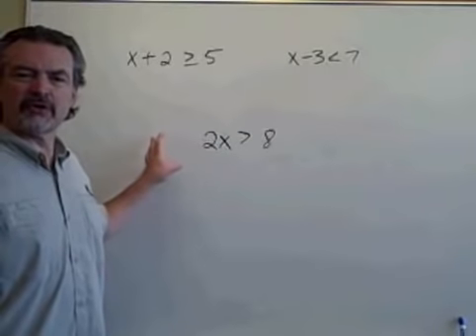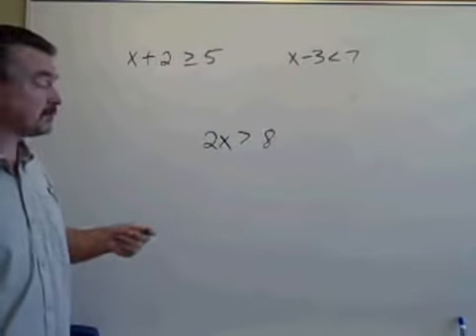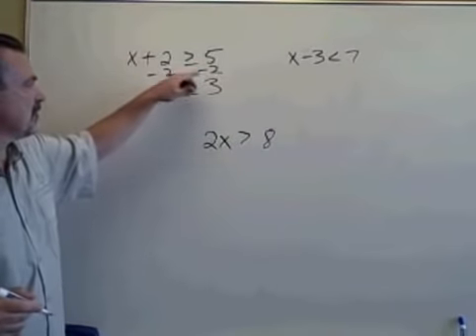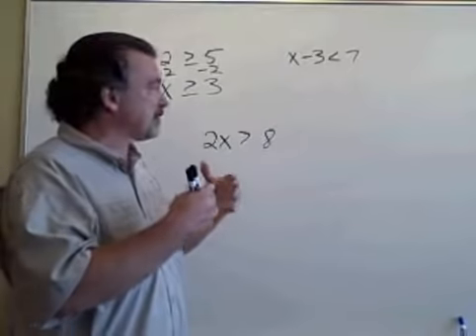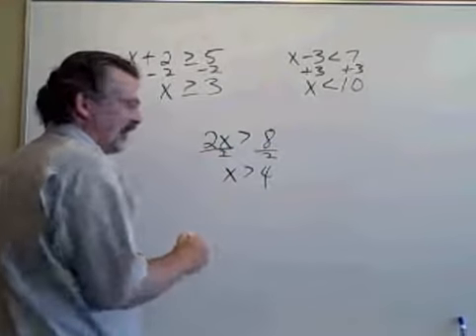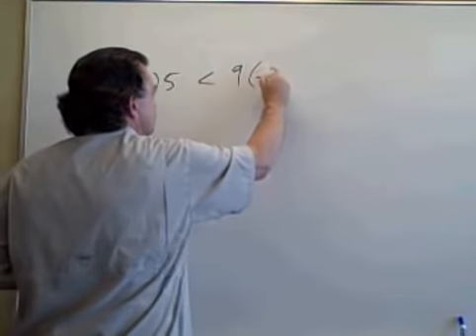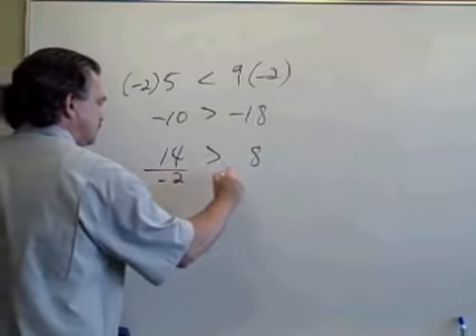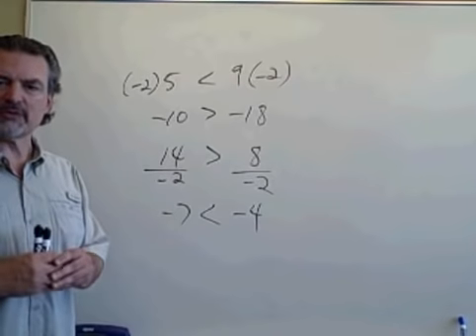Math 118 LI1V #0